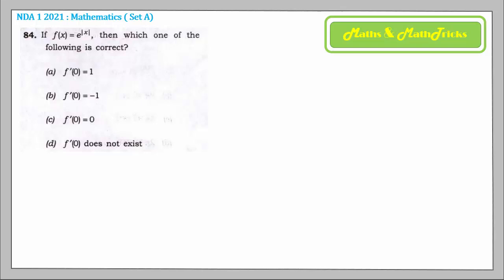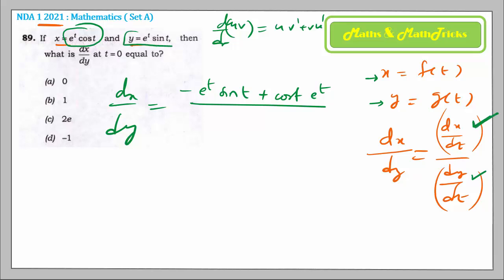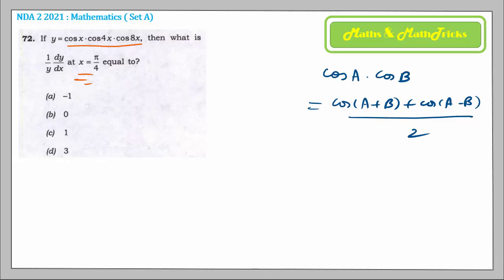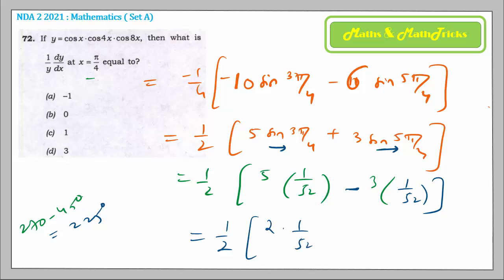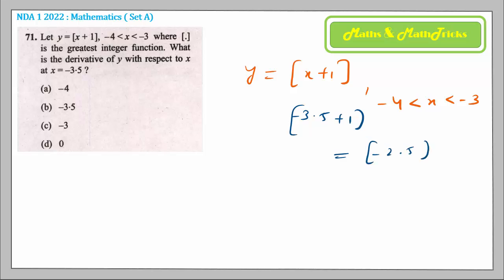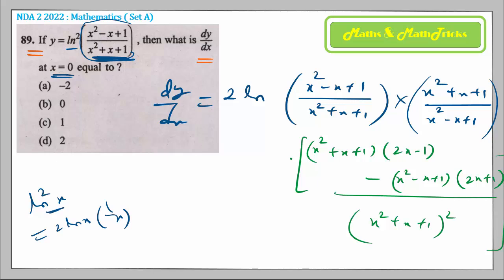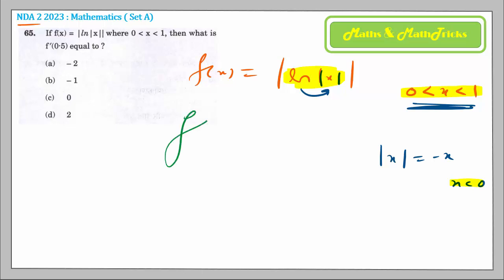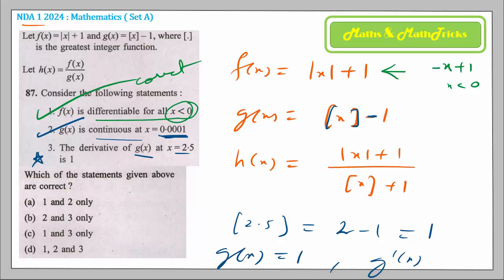NDA MATHS TRICK | Top PYQ's on Derivatives | NDA 1 2021 to NDA 1 2024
IN THIS VIIDEO concepts and PYQ's from NDA 1 2021 till NDA 1 2024 are discussed purely on the topic of derivatives.